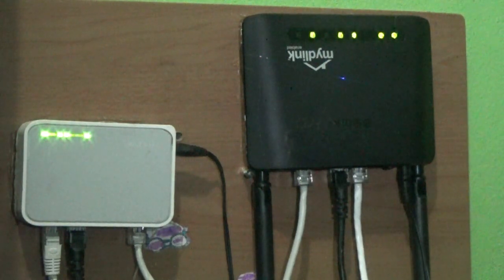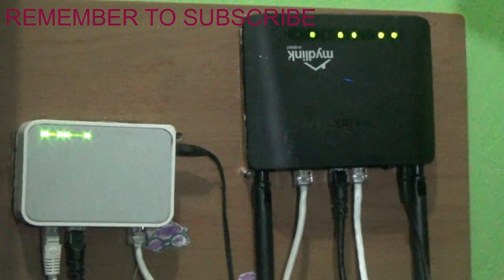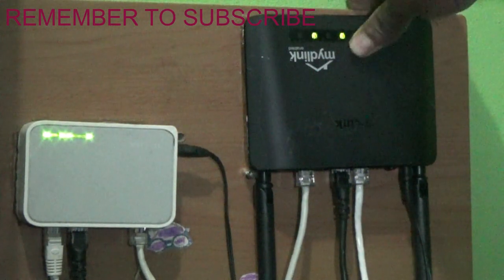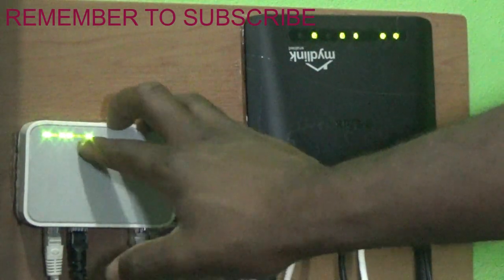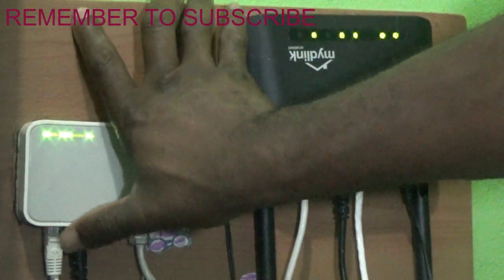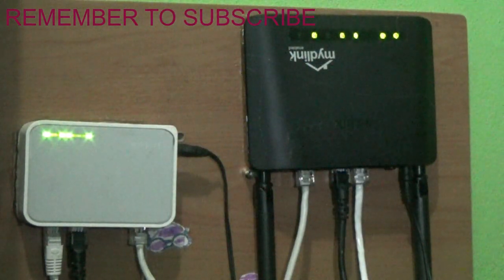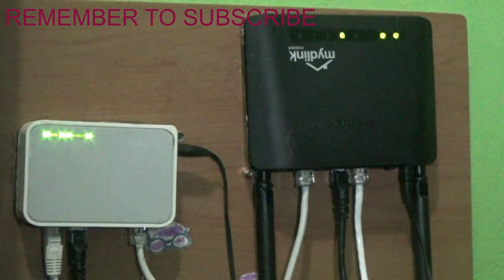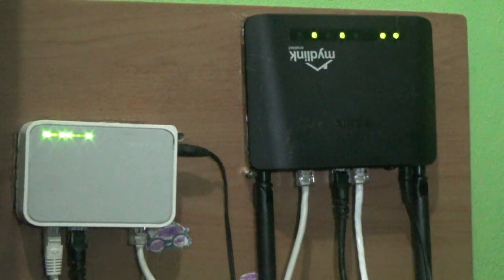How to setup a Simple Home Network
This video tutorial will show you how the setup a simple home network internet system.